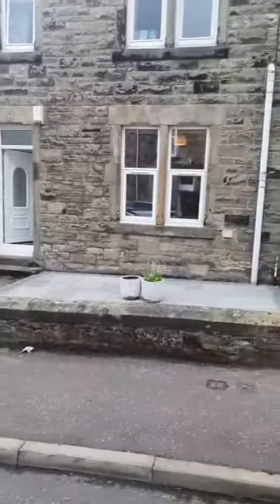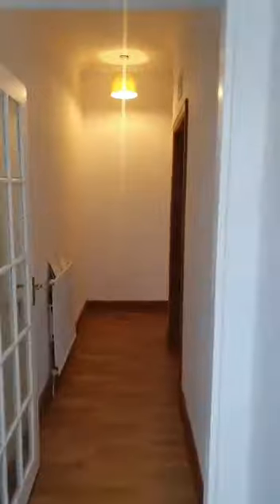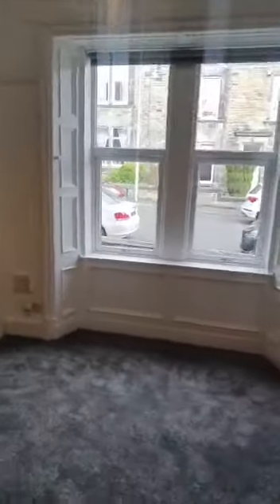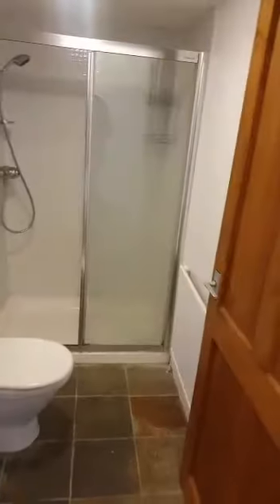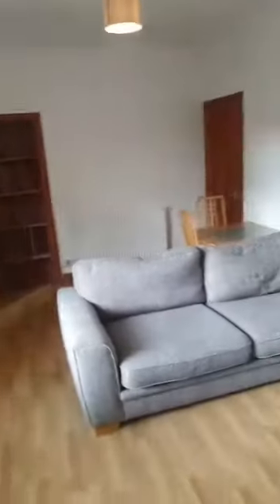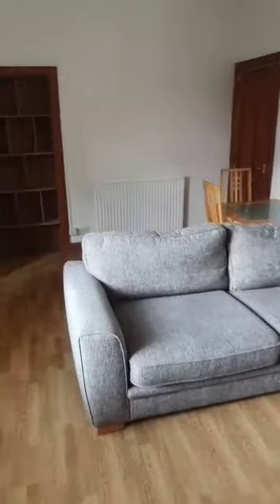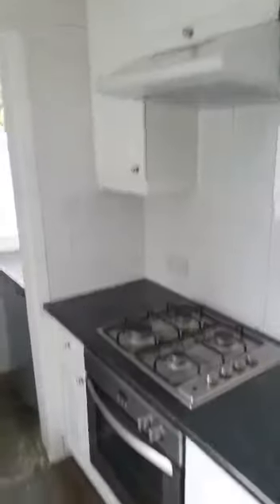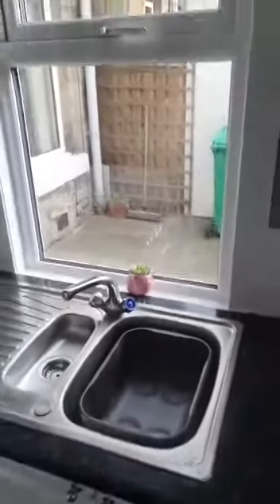Personal Property Tour: FOR LET: 37 Octavia Street, Kirkcaldy, KY2 5HH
BEAUTIFULLY PRESENTED 1 bedroom Lower Apartment located within a popular residential area of the town Kirkcaldy. Within close proximity to the town centre, Retail Park, Town Park and walking distance to the mainline train station. Also a short distance for access to the A92 making the property ideal for working professionals who are required to commute.